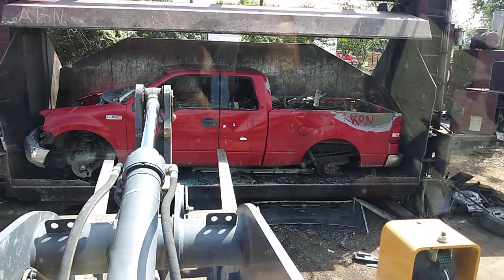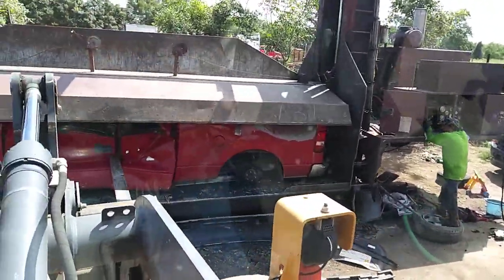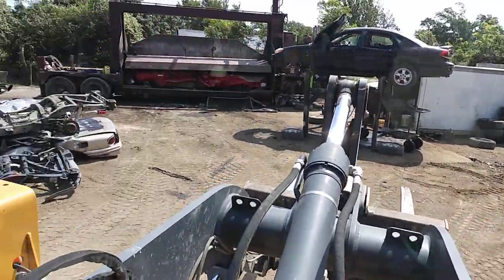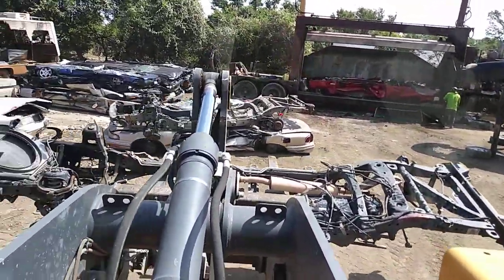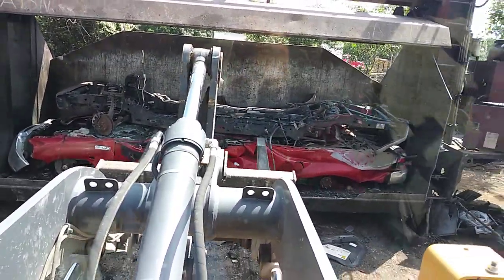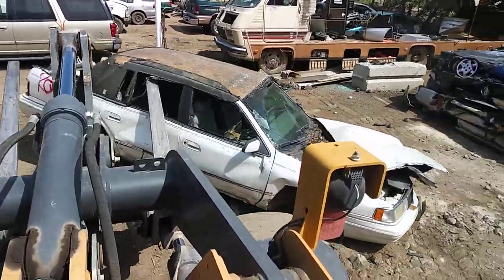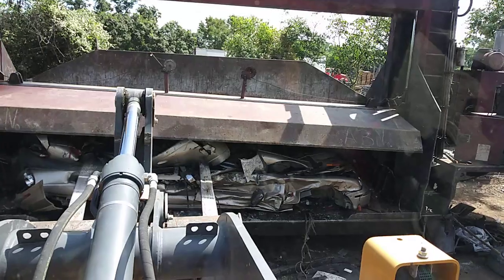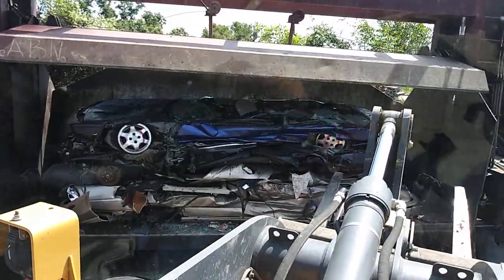05 up Ford Pick-up gets Crushed